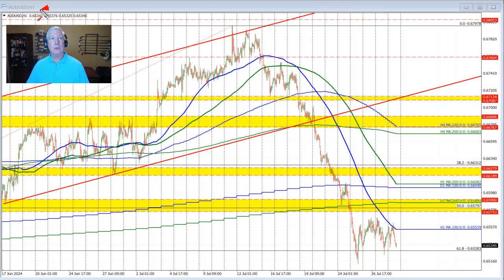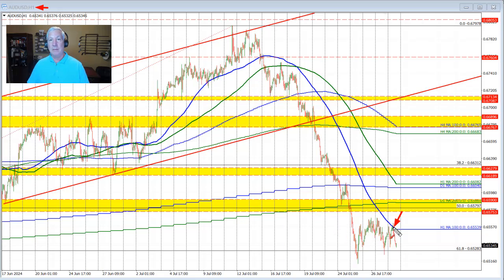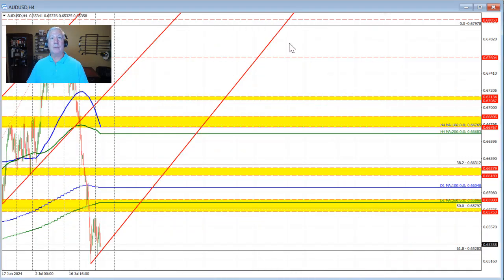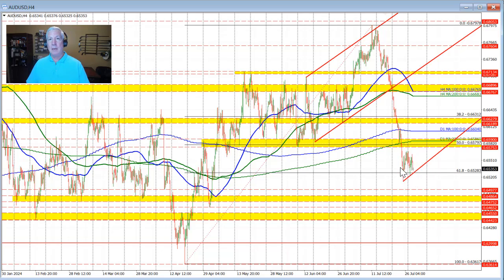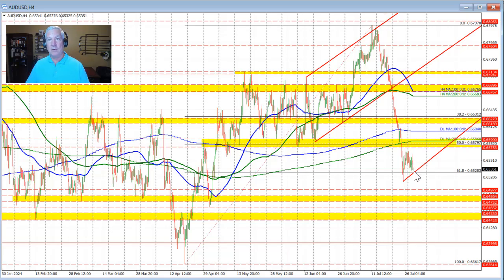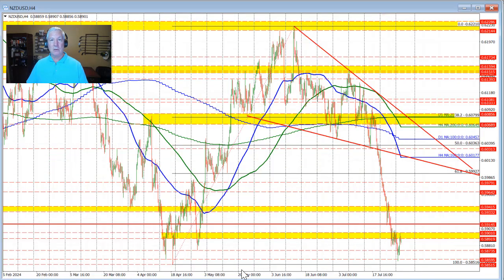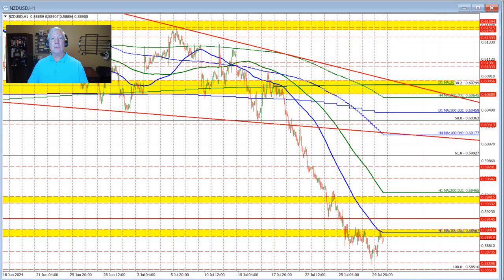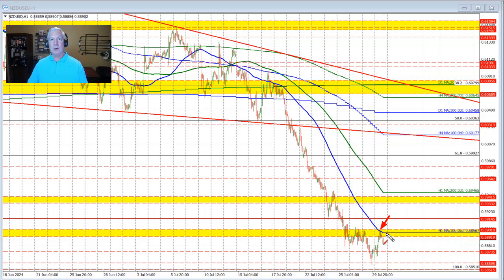AUDUSD and NZDUSD extended higher but the falling 100 hour MA got in the way. What next?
The AUDUSD and the NZDUSD have found some buying but so far the bounce is modest